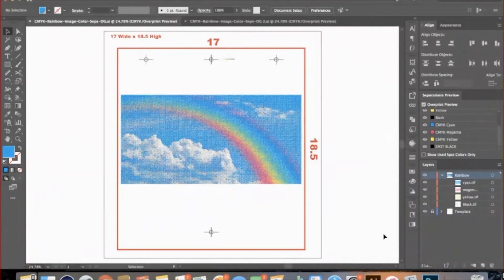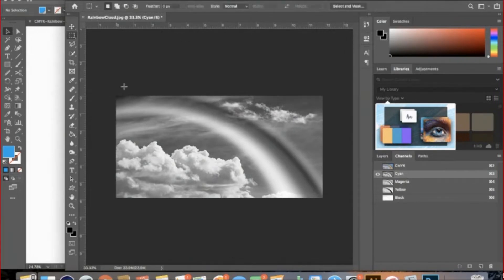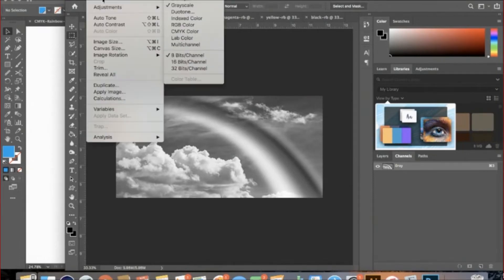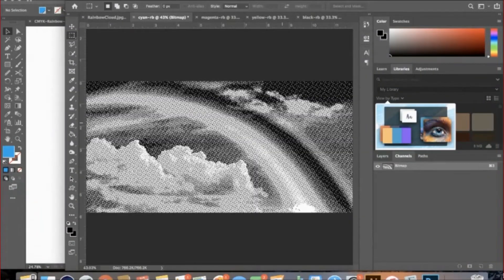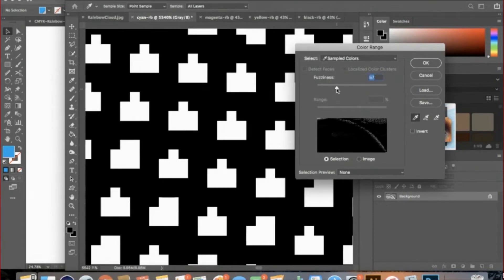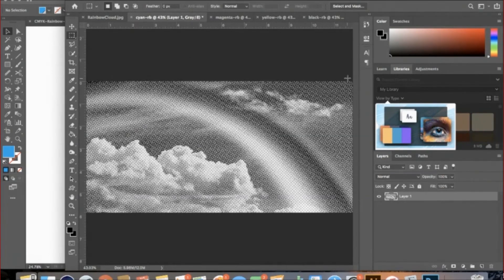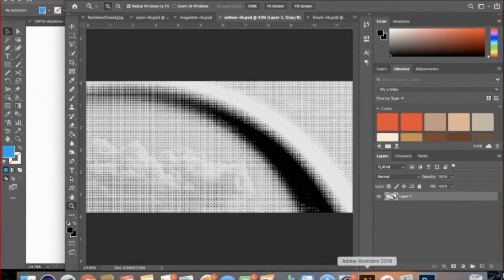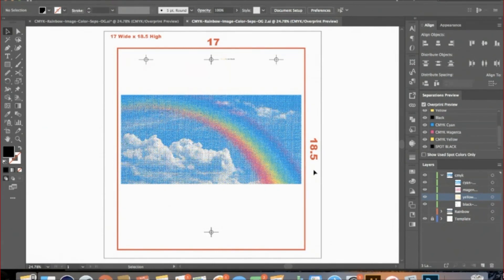how to separate CMYK 4 color process for screen printing | simulation | tutorial | full guide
So today let's learn how to separate CMYK 4 color process for screen printing

★★★ MORE GUIDES ★★★
Get a FREE access to help you grow your shop for the next 254 days.

✉  JOIN SPEEDY SEP NEWSLETTER  ✉
This is the best way to have entrepreneur gold delivered to your inbox, and to be inspired, encouraged and supported in your business.

If you want to do great things you need to have a great environment. Create one by subbing and watching daily.

Much love,
Dan
Speedy Sep